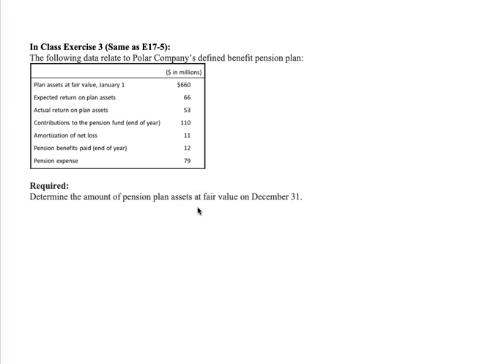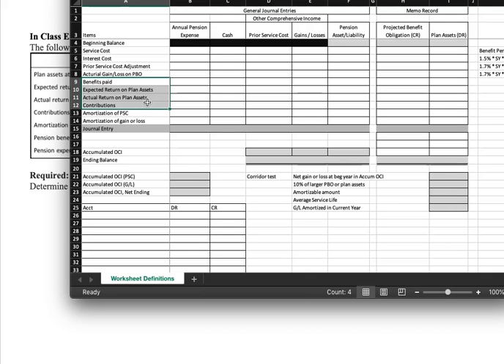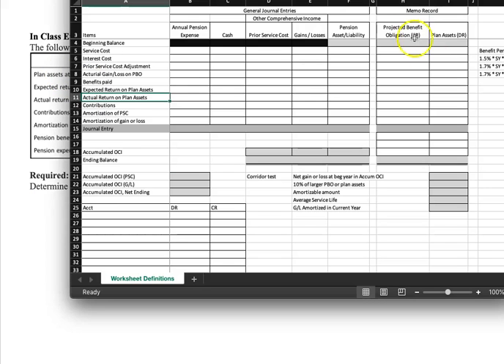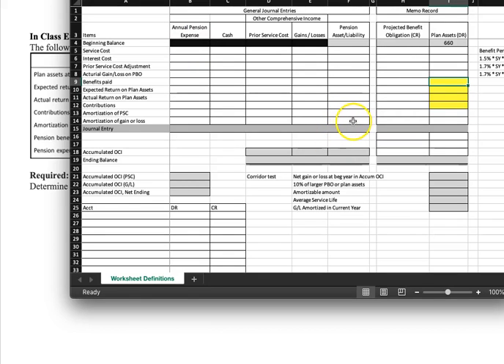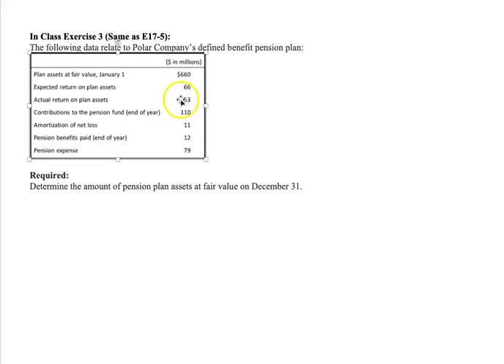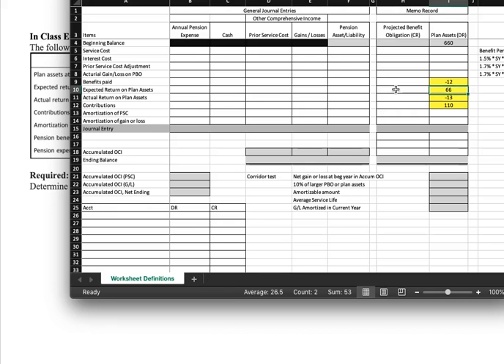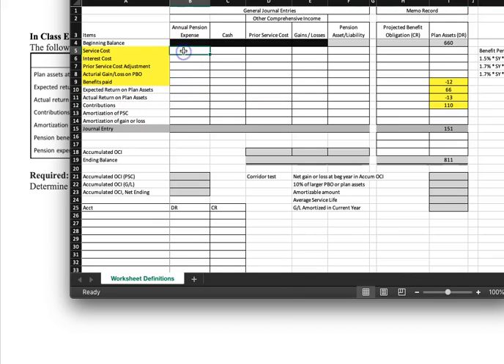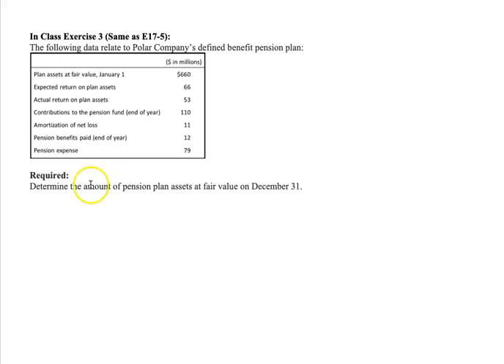Pensions in Class Exercise 3